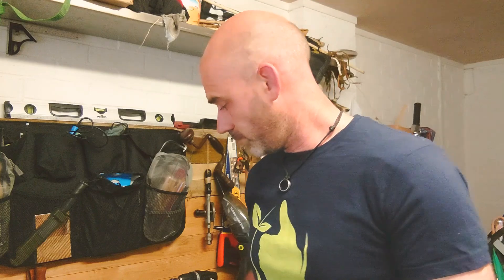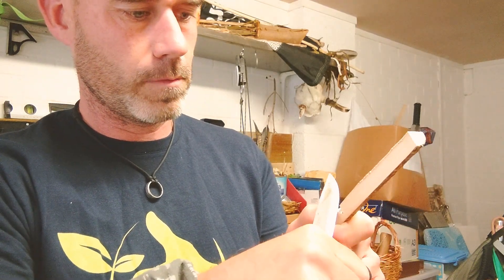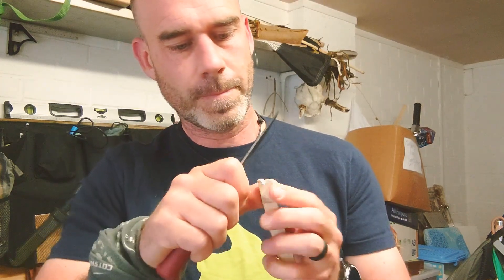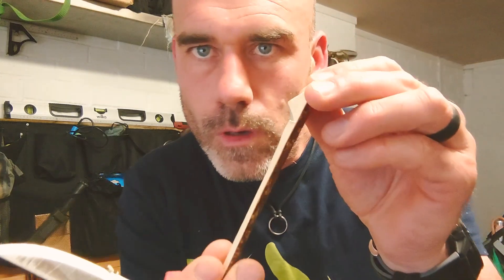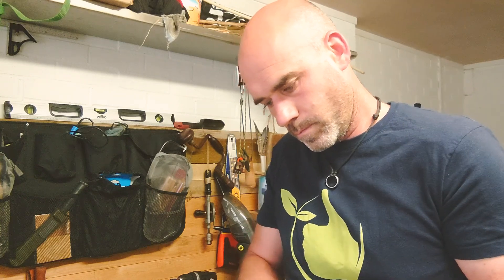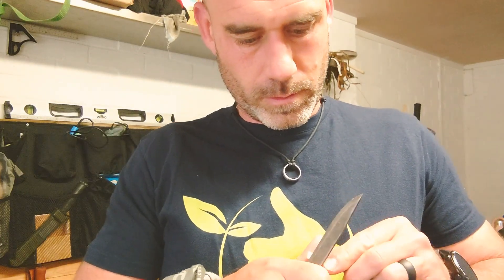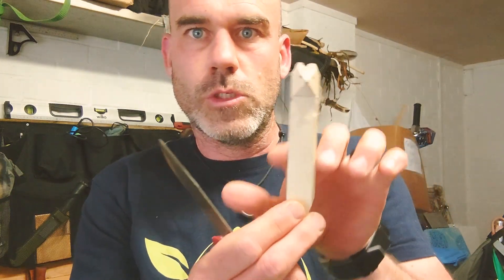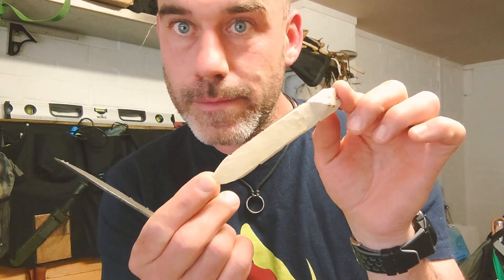Fox bookmark carving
A quick video on carving a fox bookmark from a quartered Hazel wand.